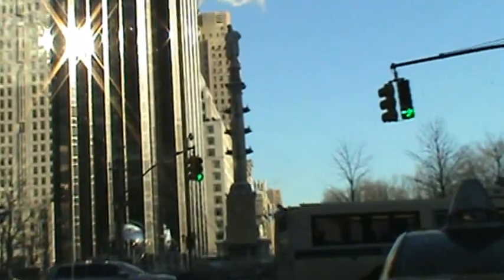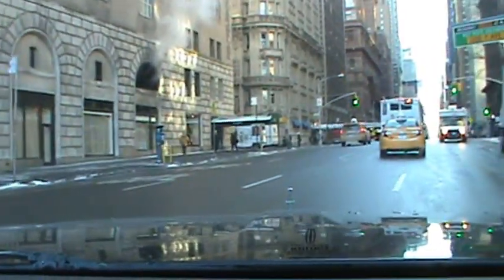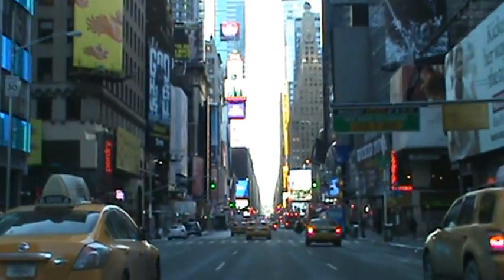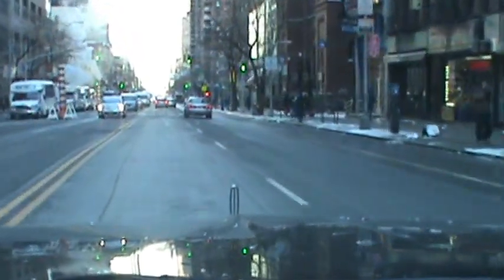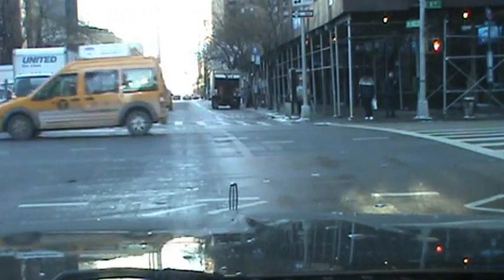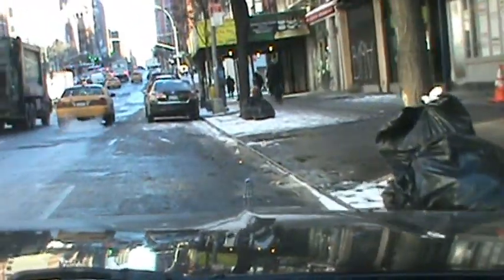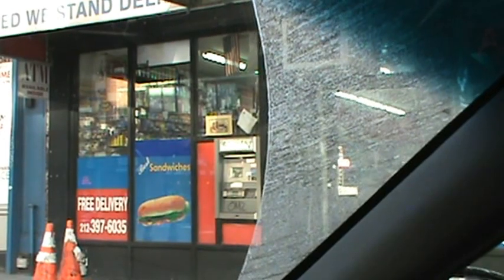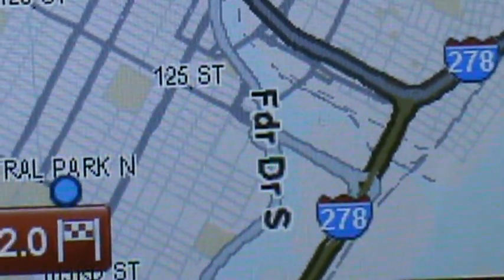Driving in Manhattan from Columbut Circle, through Times Square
A short Saturday morning drive through Times Square